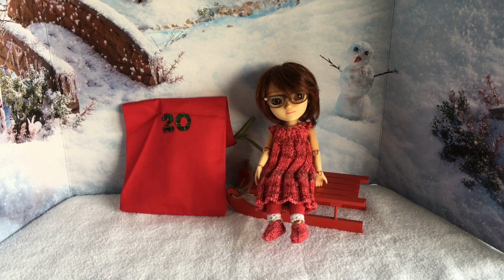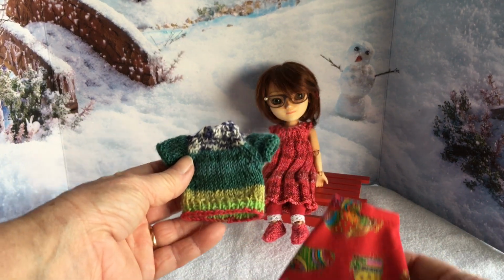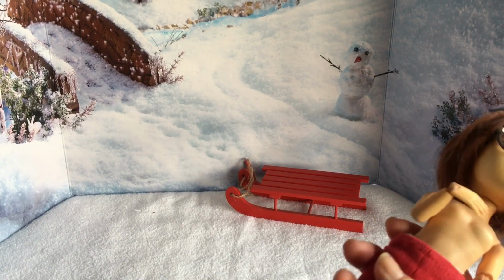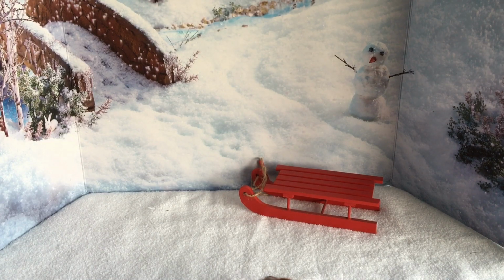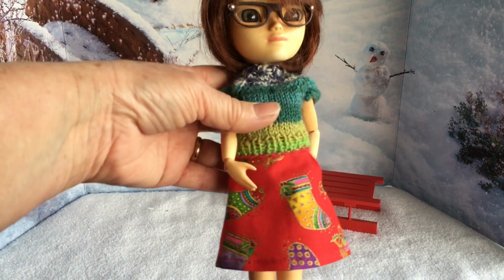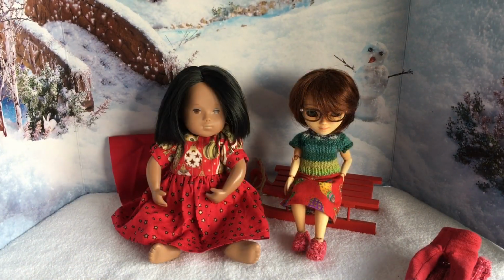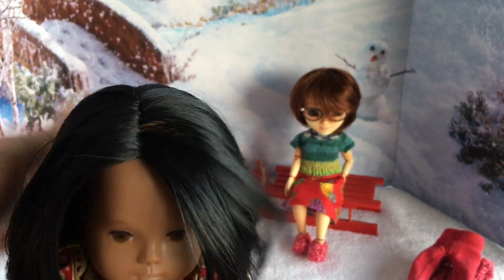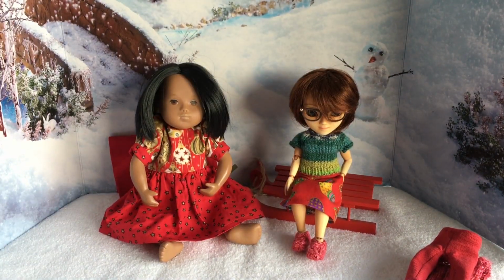Advent 2022 - Day Twenty: Wren's Advent Wardrobe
Wren's Advent Wardrobe Day 19

Links to other channels that are doing Advent Calendar openings or similar themed videos can be found here: